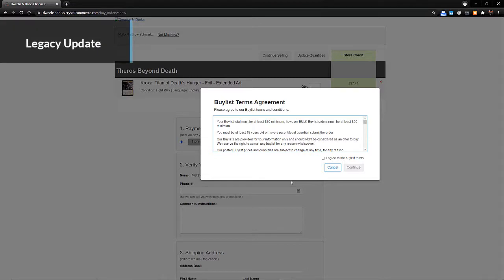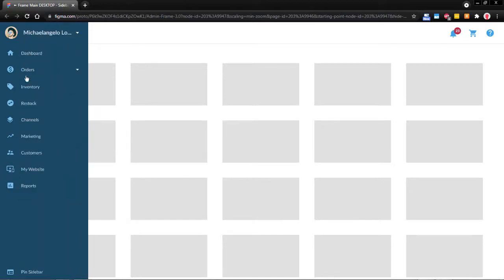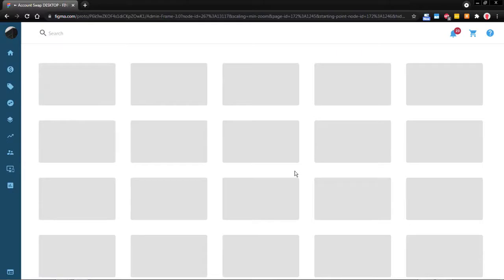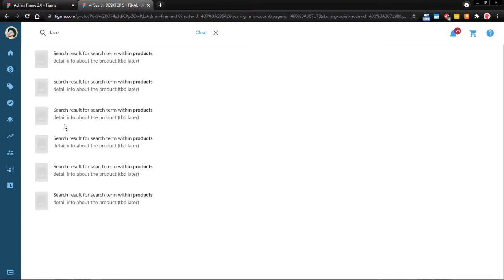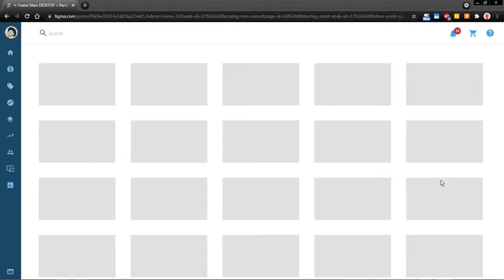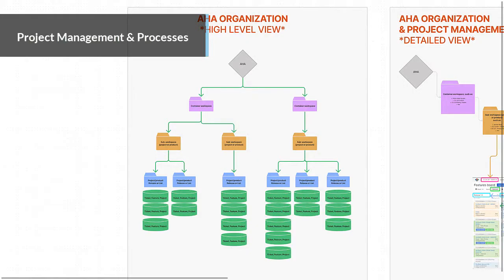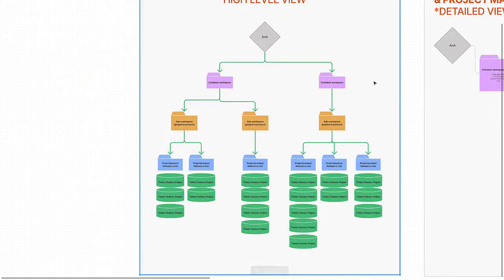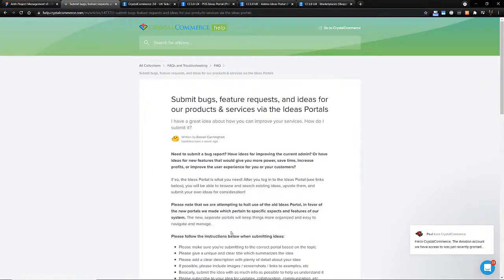Get a sneak peek of the new admin frame for CrystalCommerce members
00:00 - Intro
00:32 - Legacy update (Buylist Terms Agreement feature)
01:25 - New system (New admin preview!!!)
05:11 - Project management (Awesomeness!)
06:54 - NEW Ideas Portals (help build the roadmap of features!)

The new admin frame looks amazing doesn’t it😍? We are here with a handoff video demonstrating the core features of the new admin frame we are working on✅.

Take a quick peek at the core feature:
Left sidebar overlay and pin feature.
Account drop-down feature.
Global power search feature.

With all these new features also learn about the project management and processes improvements at CrystalCommerce✨.

OR
Join our daily zoom training calls🤙🏻 at 11:00 A.M & 3:00 P.M PST

Visit our social networking platforms and

⯌  Episode 2 of our re-vamped CCNN member update series.
Get a sneak peek of the new admin we’re working on 🤩, and a bit more detail on the project management improvements we’re implementing.

⯌ Recommended Videos
⭢ Episode 1

⯌ IDEAS PORTALS
See the knowledge base article with links to all current portals

⯌ IMPORTANT NOTE: Please avoid using the old/existing member ideas portal, since we are trying to separate ideas into groups as shown below, to make it easier to manage.